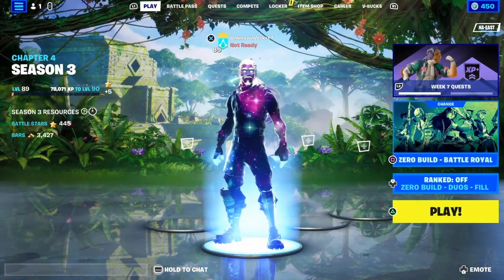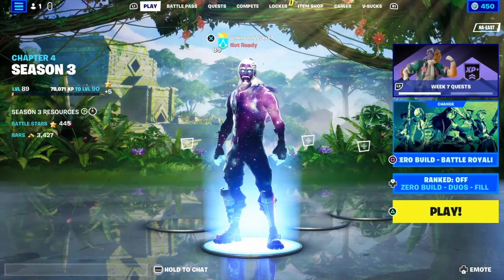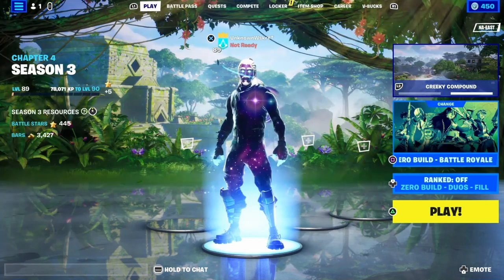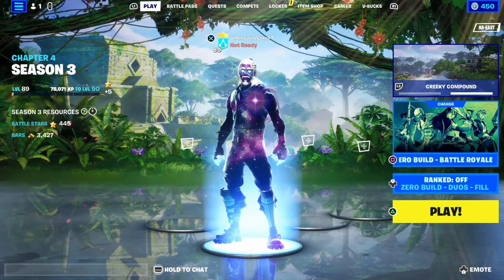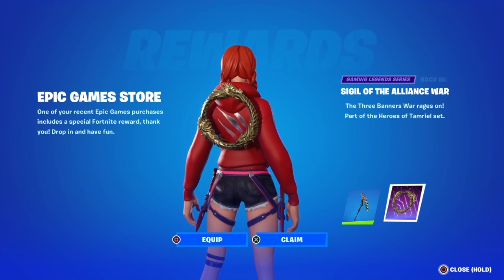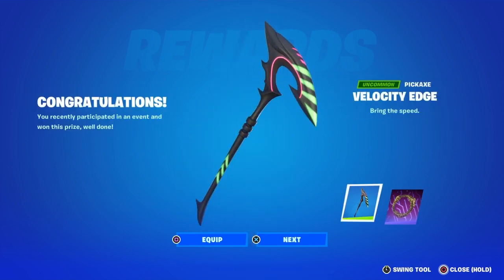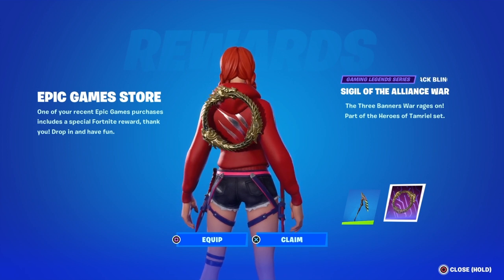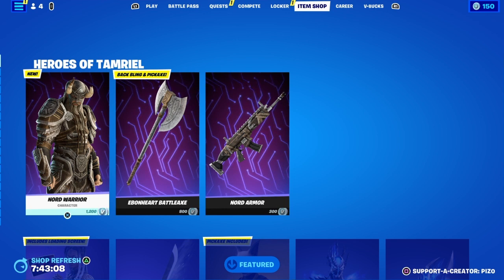Free Items You Can Get Now & Future One Too